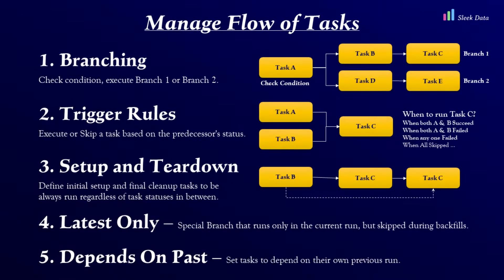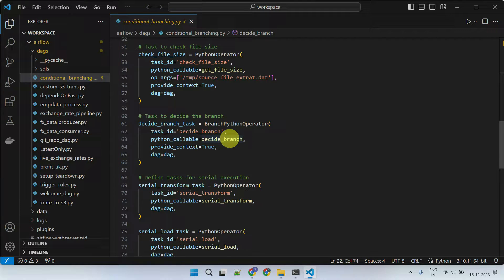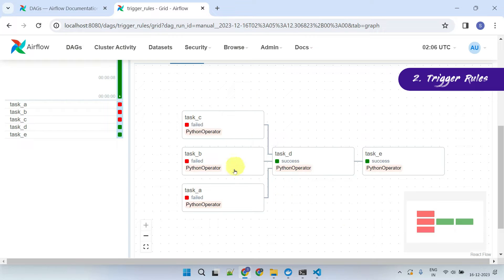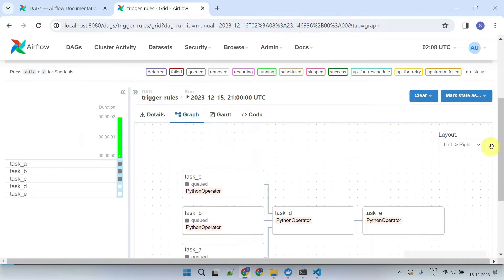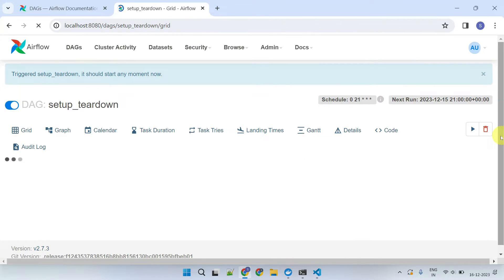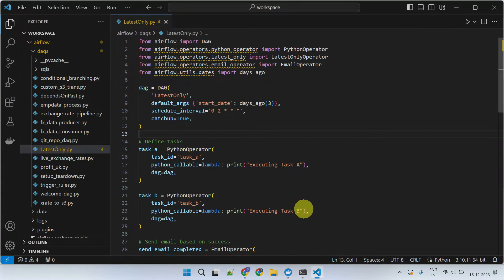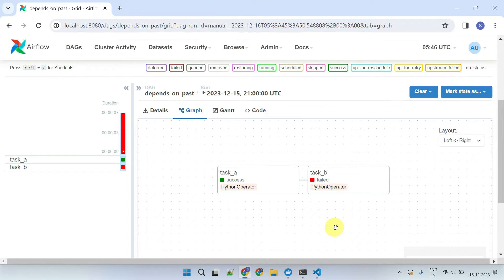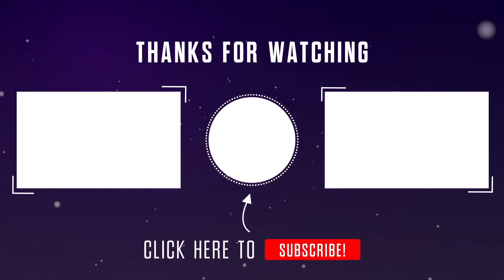Airflow Tutorial Trigger Rules, Conditional Branching, Setup Teardown, Latest Only, Depends On Past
Manage Flow of Tasks
apache airflow example
apache airflow tutorial
Airflow Trigger Rules
Airflow Conditional Branching
Airflow Setup and Teardown
Airflow Latest Only
Airflow Depends On Past
Apache Airflow Manage Flow of Tasks
airflow branching example
airflow conditional task example
apache airflow
apache airflow tutorial
apache airflow github
apache airflow docker
apache airflow altematives
apache airflow aws
apache-airflow-providers-amazon
apache airflow documentation
apache airflow dag
apache airflow certification
data pipelines with apache airflow
airflow trigger rules list
airflow trigger rules all done
airflow trigger rules documentation
airflow trigger rules source code
airflow trigger rules none_failed
airflow trigger rules astronomer
airflow trigger rules docs
airflow trigger rule one success
airflow trigger rule all success
airflow conditional task
airflow conditional skip task
airflow conditional retry
airflow examples
Airflow Setup and Teardown  example
Airflow Setup and Teardown  in apache airflow
Airflow Setup and Teardown  in airflow
airflow latest only operator
airflow latest only operator example
apache airflow latest_only_operator
airflow don't load examples
airflow or air flow
airflow latest release
airflow end date
airflow depends_on_past example
airflow depends_on_past default
airflow depends_on_past wait_for_downstream
airflow depends_on_past catchup
airflow depends_on_past skipped
airflow depends_on_past not working
airflow depends_on_past dag
airflow default args depends on past
airflow ignore first depends_on_past